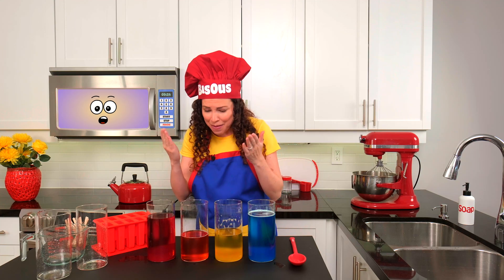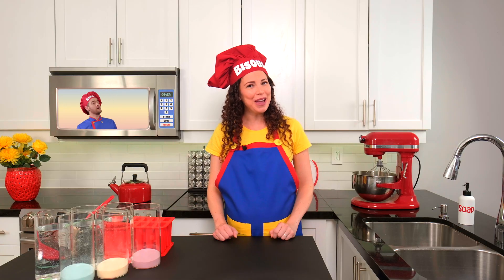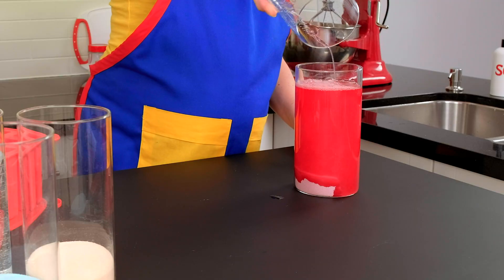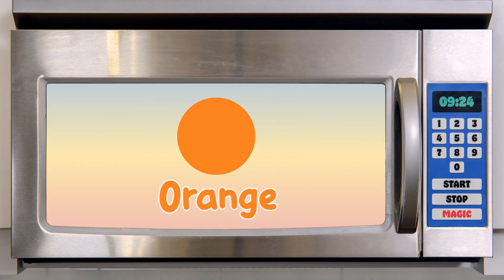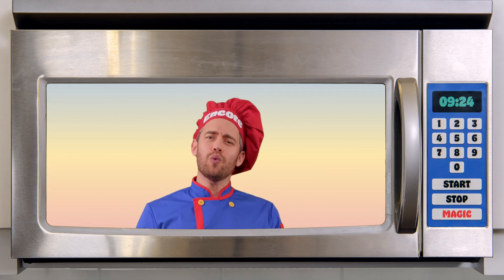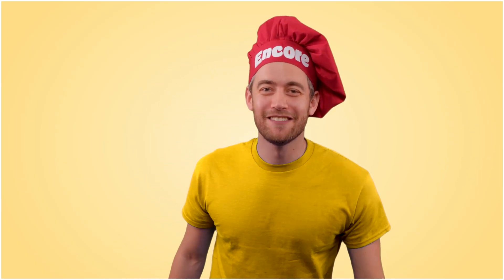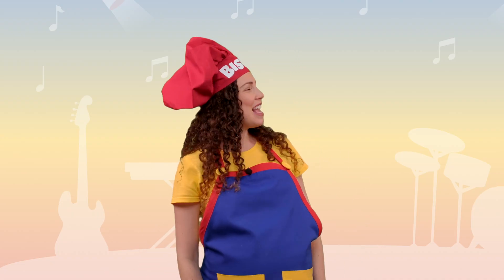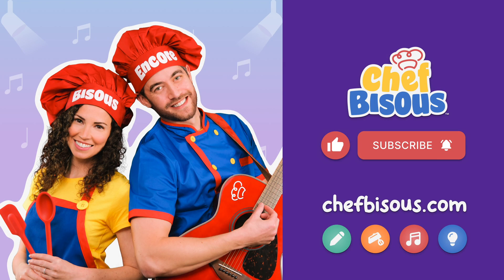Mixing Colors | Science for Kids | Learn about Primary and Secondary Colors | Color Mixing Song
Mix primary and secondary colors with Chef Bisous in this tasty and educational kitchen adventure!  In this educational video for toddlers, preschoolers, and kindergarteners, we’re exploring what happens when you mix red, yellow, and blue—while making jello popsicles! It’s a fun way to teach color mixing for kids using hands-on kitchen activities and a catchy color mixing song.

Join Chef Bisous (a real teacher!), Sous Chef Encore, and Magic Micro in this interactive kids cooking show where learning colors comes to life. This playful episode blends preschool color activities with early science concepts and sensory learning—perfect for circle time, homeschool, daycare, or a classroom lesson.

Kids will learn:
🔴  What the primary colors are (red, yellow, blue)
🟡 How to mix colors to make orange, green, and purple
🔵 Color recognition, fine motor skills, and early vocabulary

Grab your popsicle moulds and mix along with us in this sweet, silly, and smart kitchen episode from Chef Bisous—where cooking meets early childhood education!

👩‍🍳 Join Chef Bisous and her musical Sous Chef, Encore, as they whisk mini chefs into a world of learning, yummy recipes, and catchy songs. As a real teacher with a Master of Science in Education, Chef Bisous crafts each episode to ignite curiosity and foster learning. With Sous Chef Encore's musical expertise, your little ones will be singing and dancing along.

Ideal for safe and quality screen time, each episode of our content is designed to be engaging, interactive, and easy to understand, ensuring your mini chefs are having a blast while igniting their curiosity. Whether we are exploring subjects like shapes, counting, colours, or emotions, every episode is packed with fun and learning. We are constantly inspired by all the other great content creators that focus on educational videos for kids.

🌟 So, tie your apron, grab your spatula, and get ready to bake, create, and sing along with us.🌟